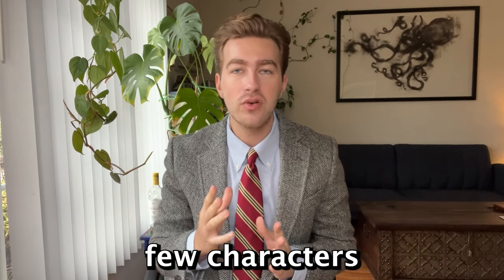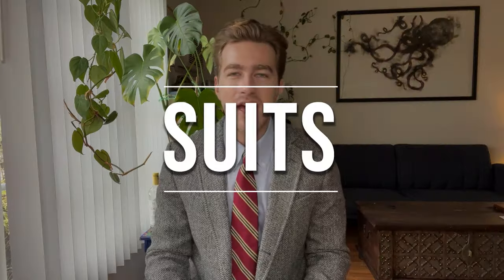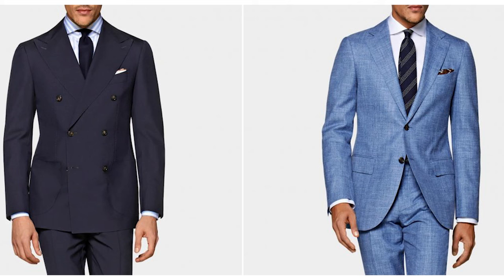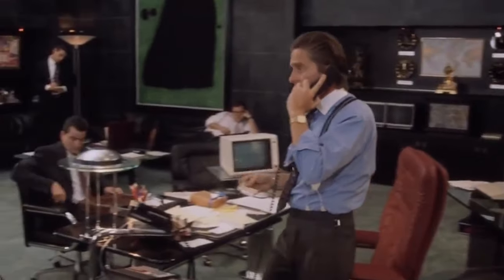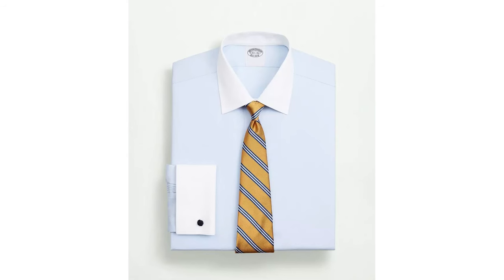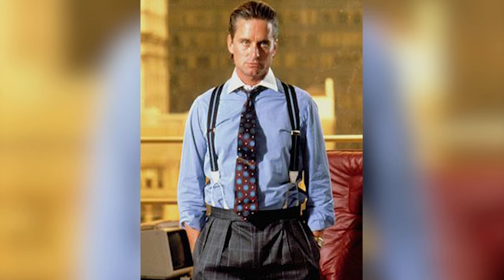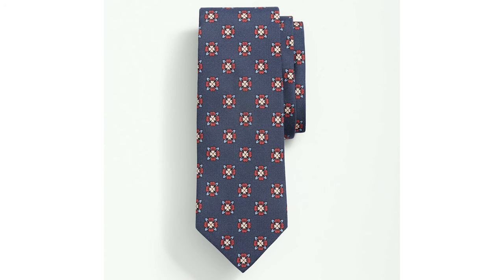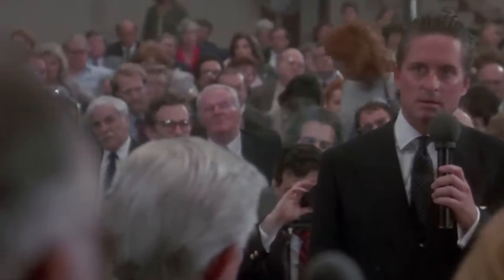How to Dress Like Gordon Gekko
How to dress like Michael Douglas' character in the 1987 movie Wall Street

Timestamps:
0:00 Intro
0:27 Background/Alan Flusser
0:56 Suits
2:27 Shirts
3:38 Accessories
4:15 Jewelry
5:00 Tes
6:05 Style philosophy
7:00 American Psycho